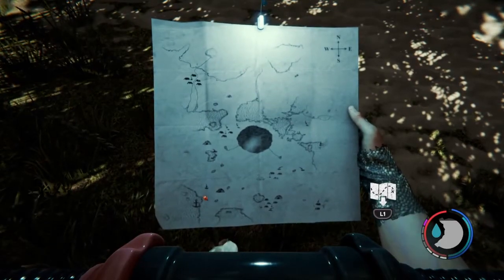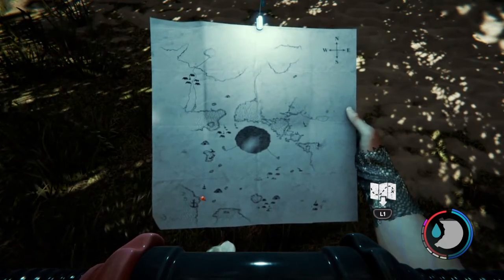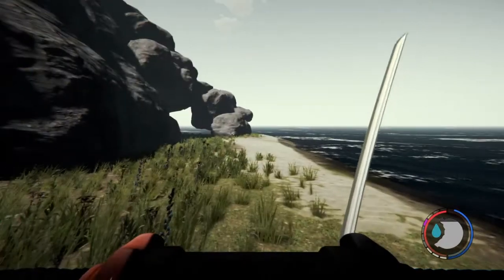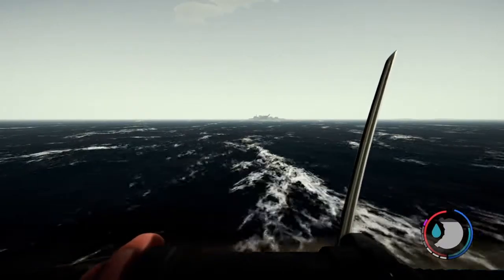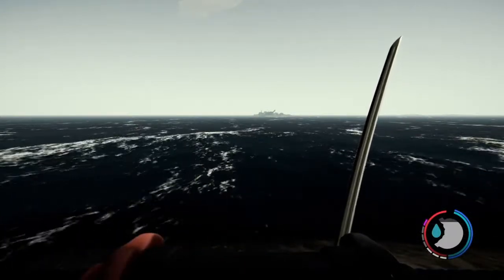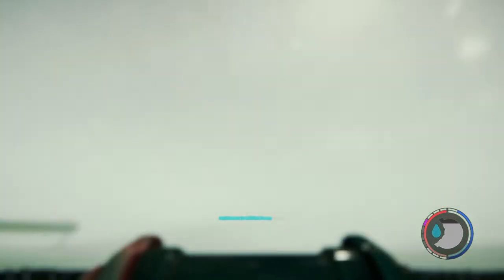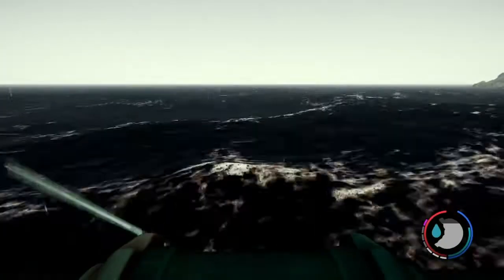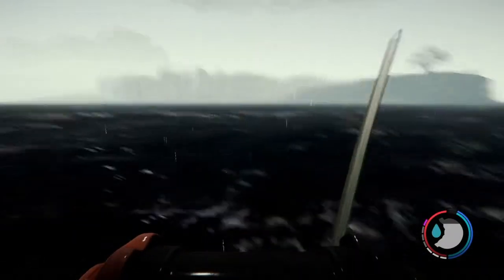THE FOREST - How to find the CROSSBOW (VERY EASY) 2024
This video shows you how to find the crossbow, very easy to get but you do need the rebreather.

ADDITIONAL LOCATIONS;